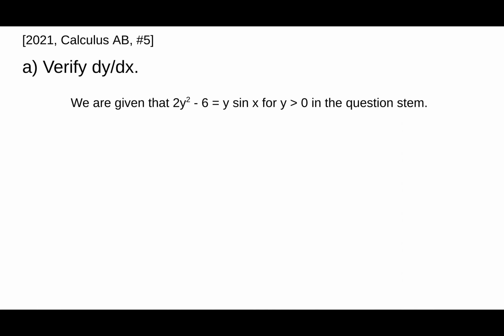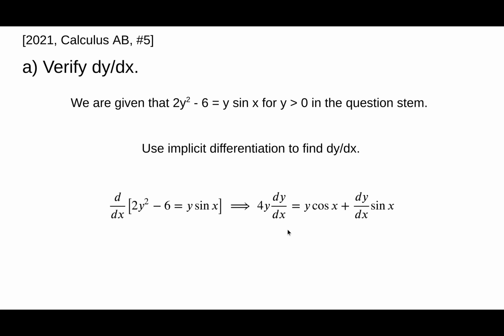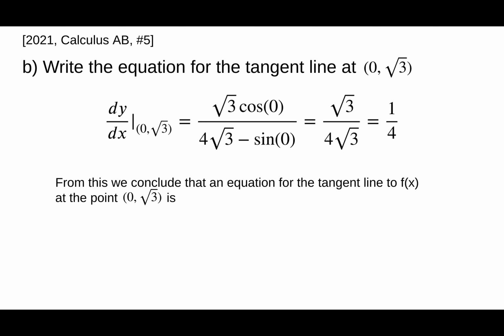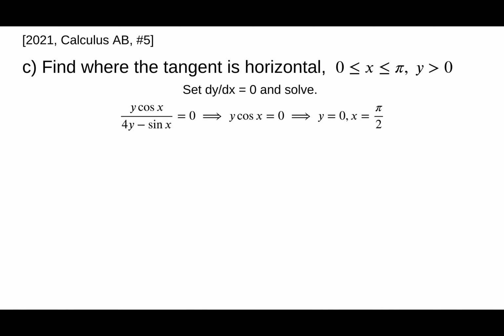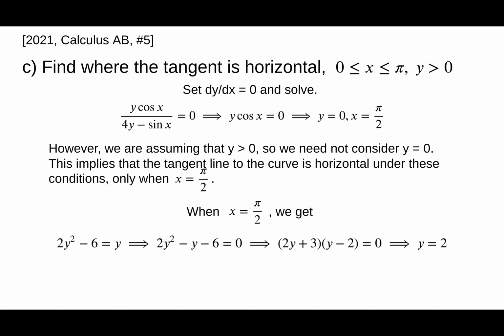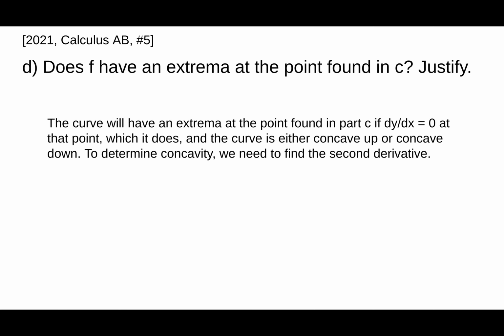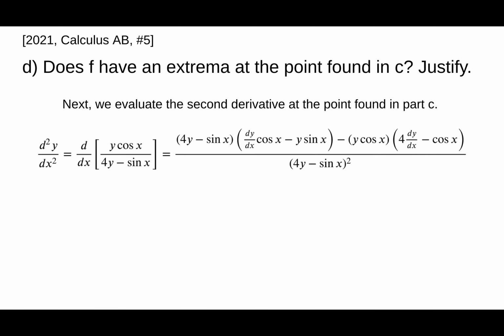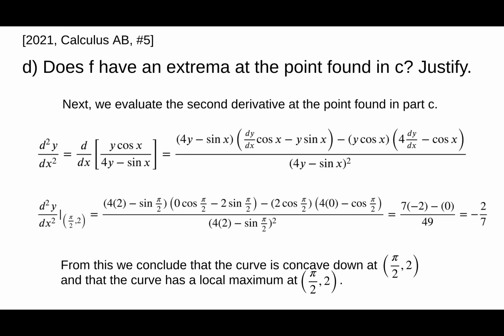AP Calculus AB - 2021: #5